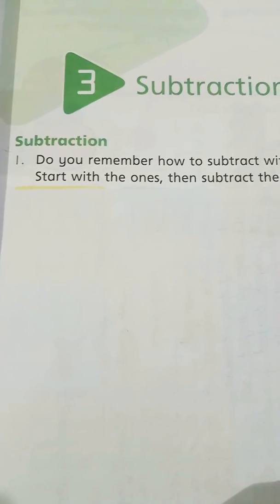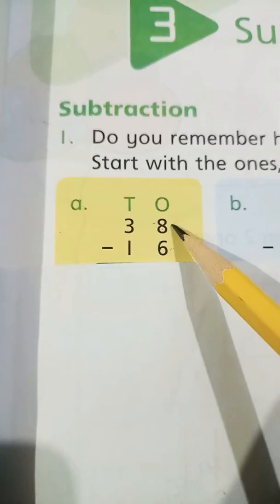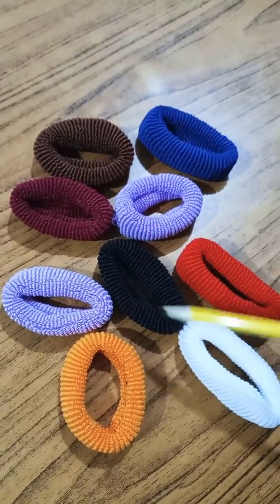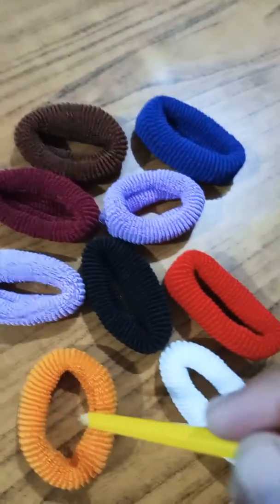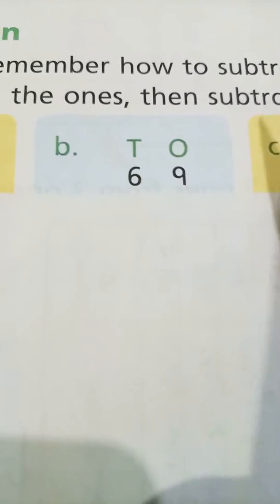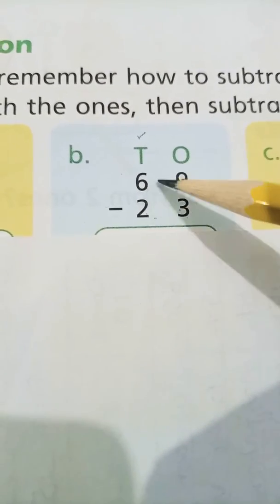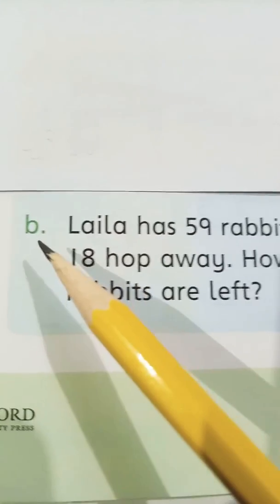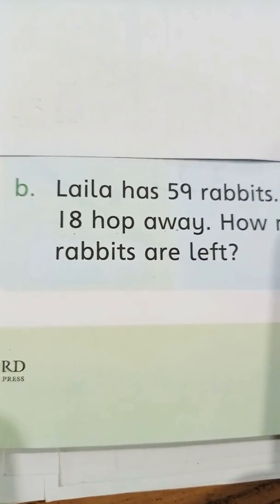Subtraction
Grade 2